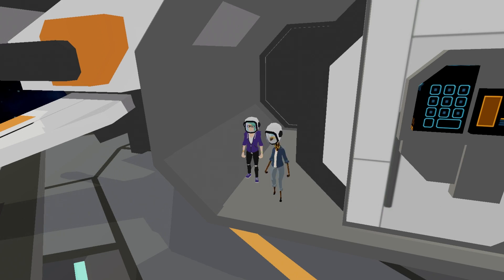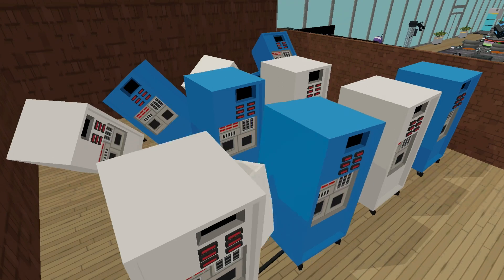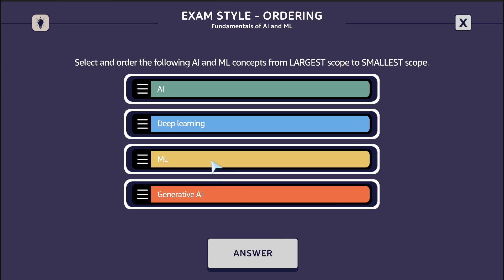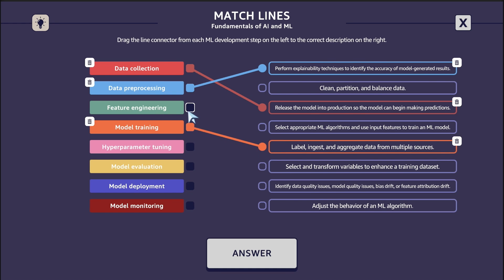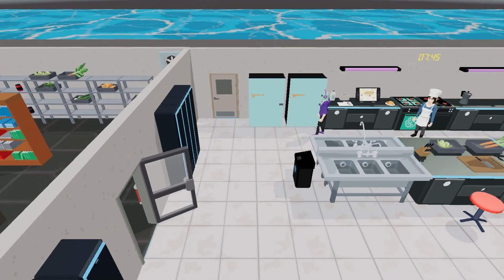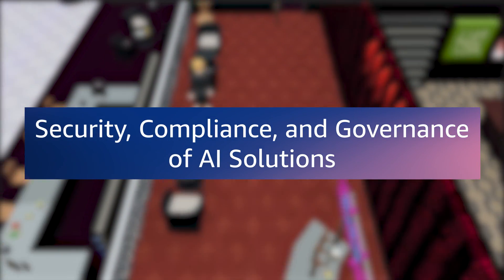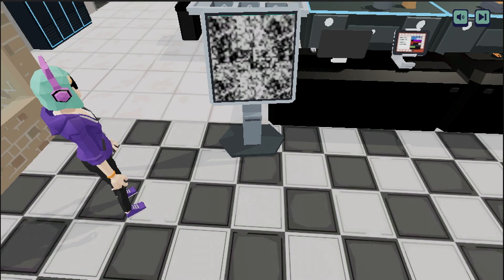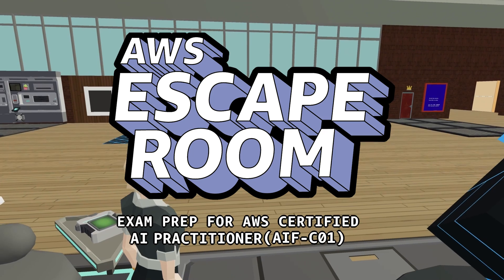AWS Escape Room: Exam Prep for AWS Certified AI Practitioner | Amazon Web Services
Looking for a fun way to get ready for your exam? Prepare to become an AWS Certified AI Practitioner in a 3D virtual escape room. Complete a series of exam style questions that include the answer rationales, build solutions in hands-on labs, and solve interactive puzzles developed by the experts at AWS. AWS Escape Room: Exam Prep for AWS Certified AI Practitioner is included with an AWS Skill Builder subscription.

Learn more about AWS Escape Room: Exam Prep for AWS Certified AI Practitioner